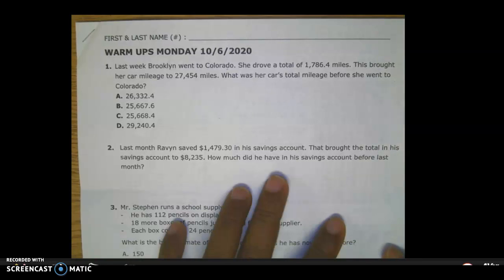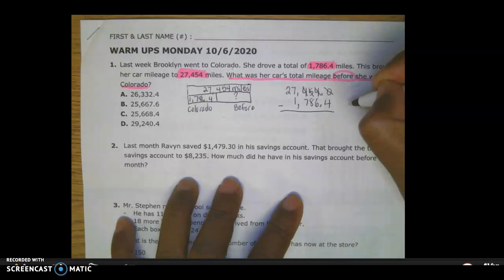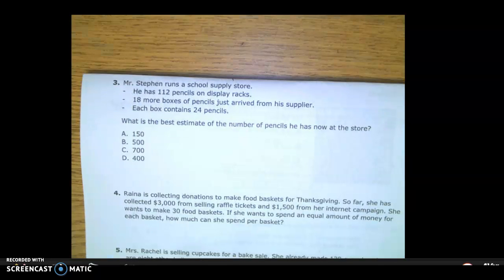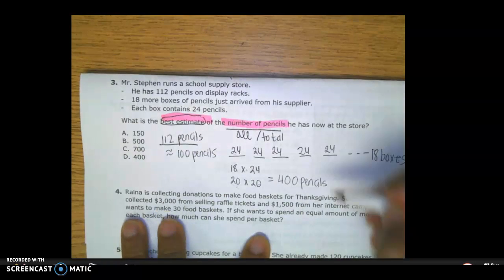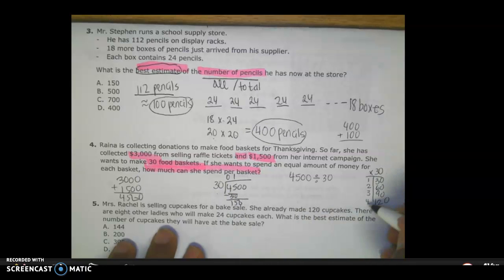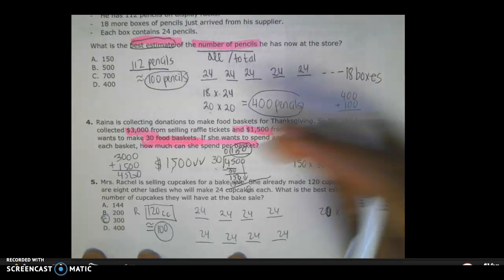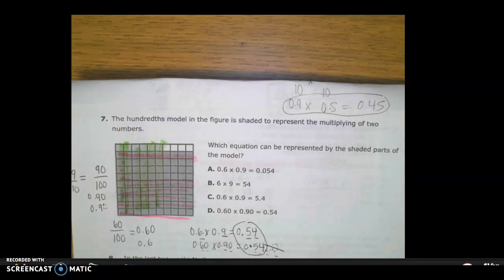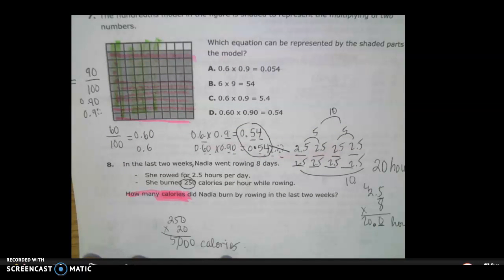Warm Ups 10/6/2020